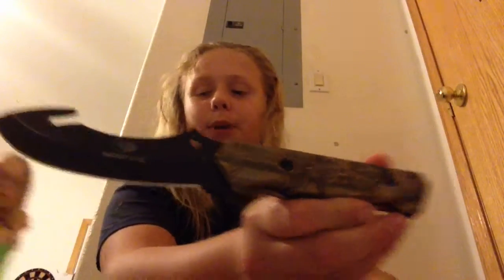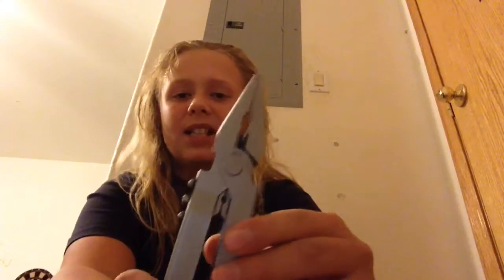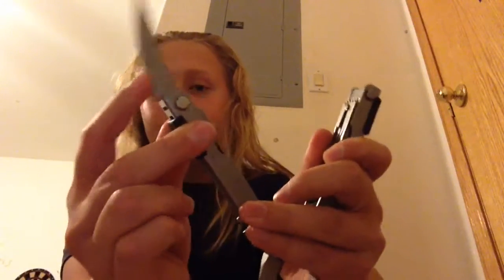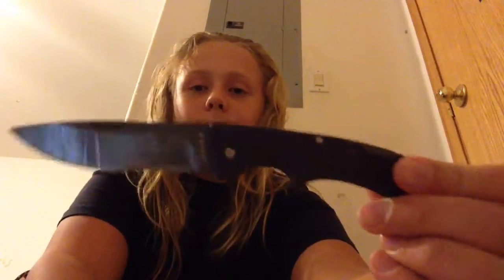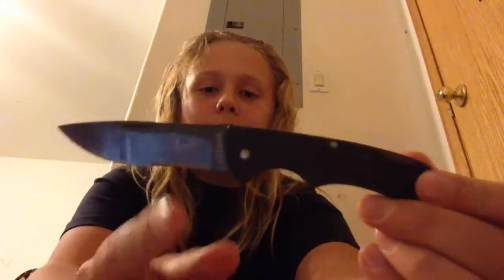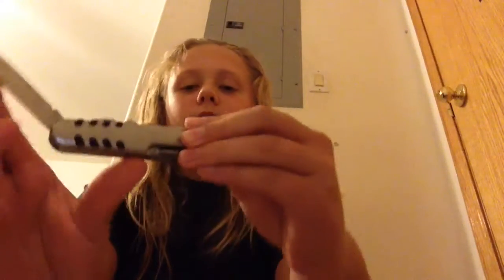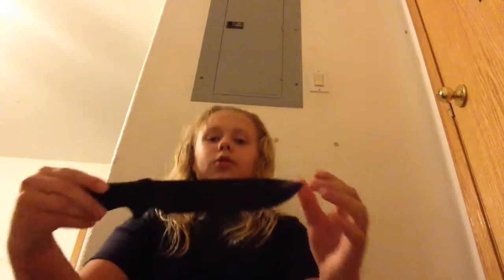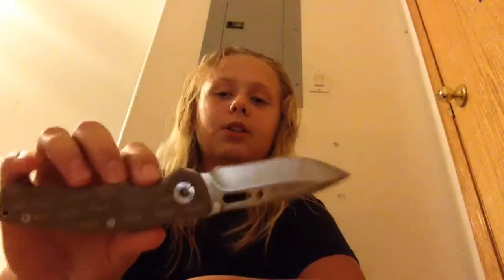My knife collection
These are the knives I have saved for and had given to me for presents. I like them and I will continue collecting for a long time.